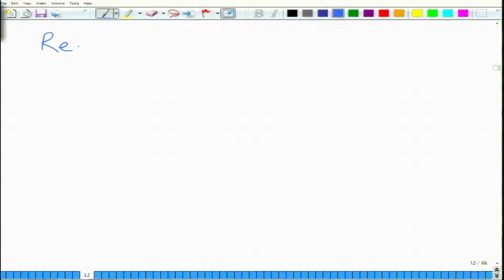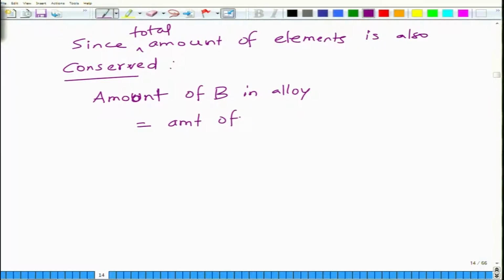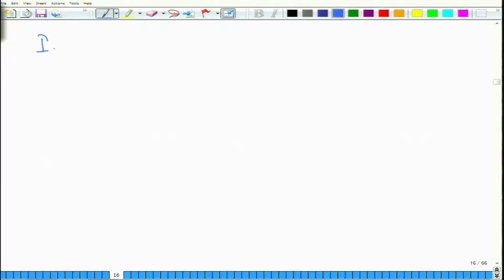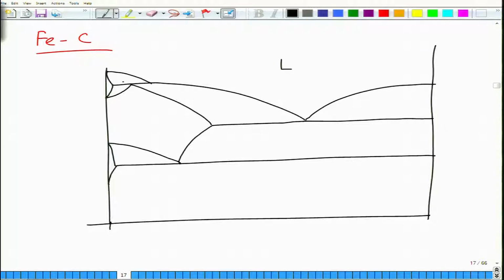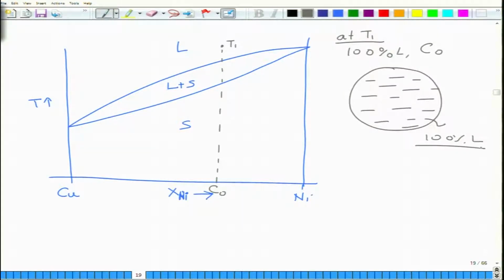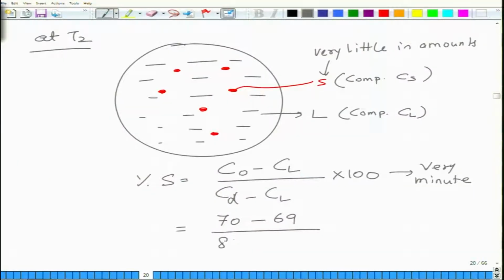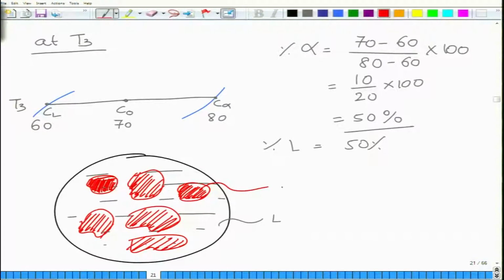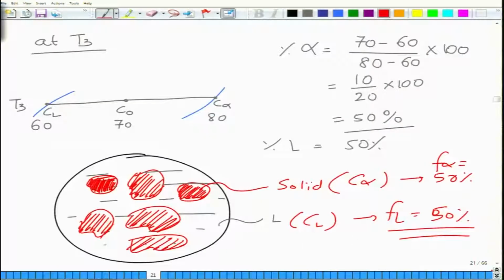noc18-mm20 lecture 20-Phase Fraction Calculation in a Phase Diagram